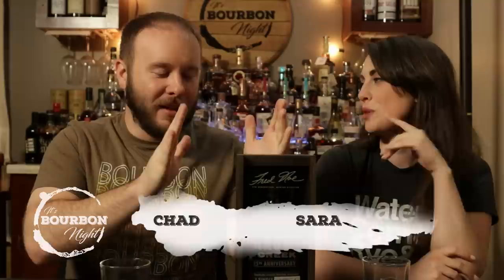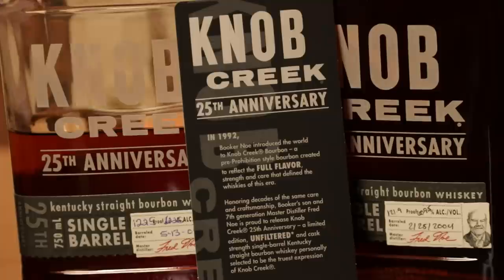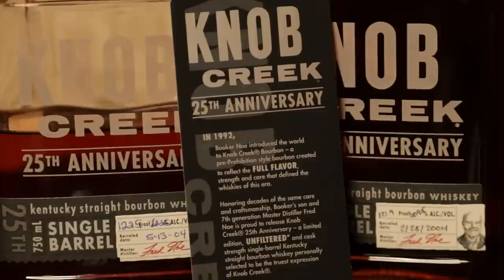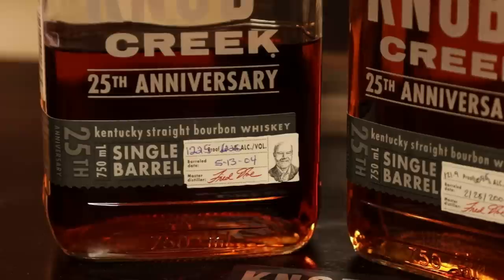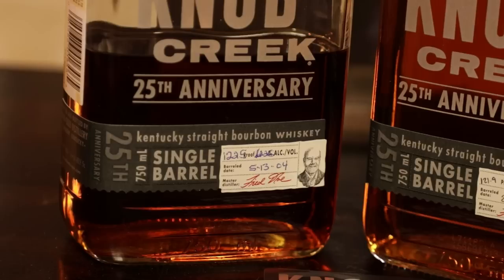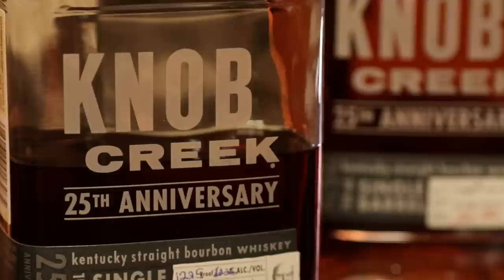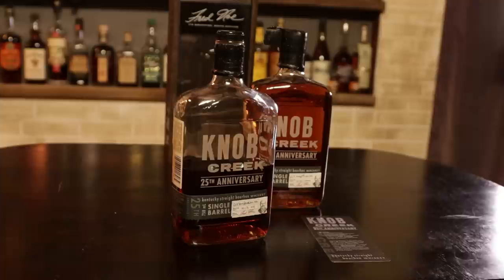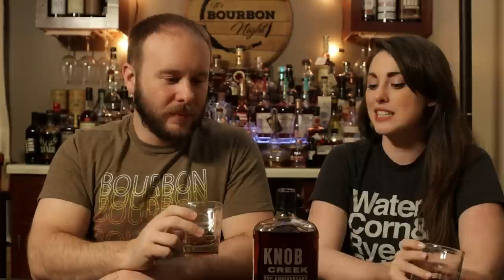Uncorking Knob Creek 25th Anniversary Single Barrel Bourbon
Chad and Sara crack open the Knob Creek 25th Anniversary Barrel Proof Single Barrel and give their thoughts.  Is this 13 year old Knob Creek worth the price tag?